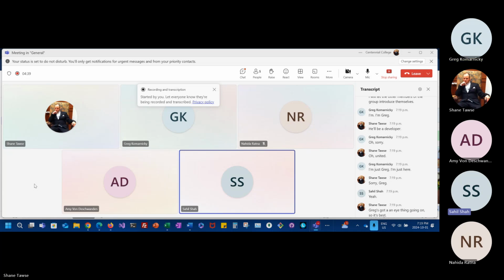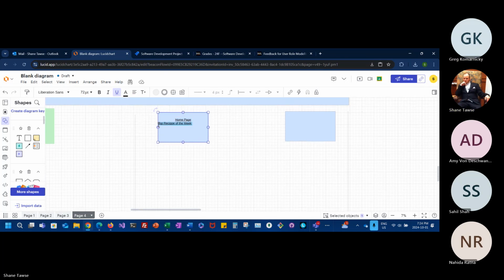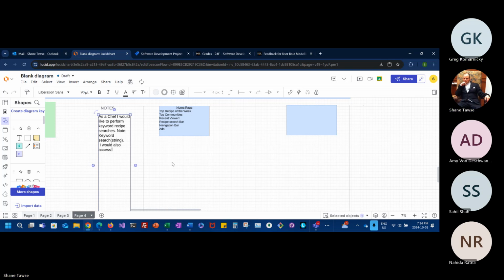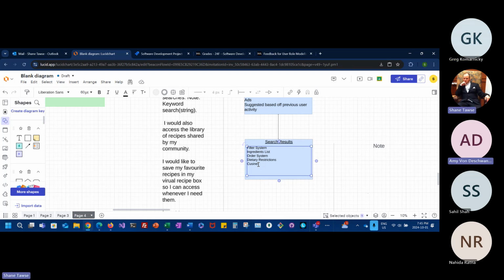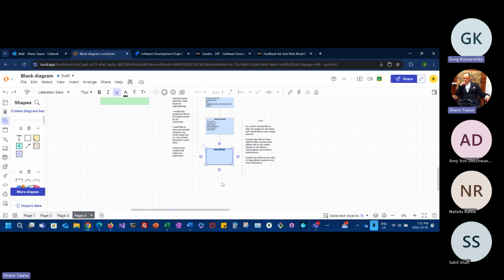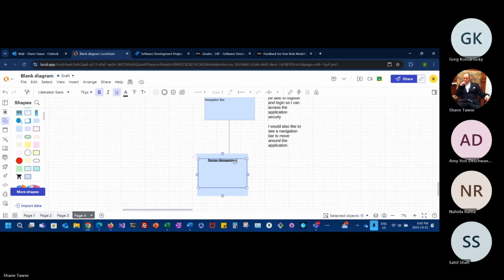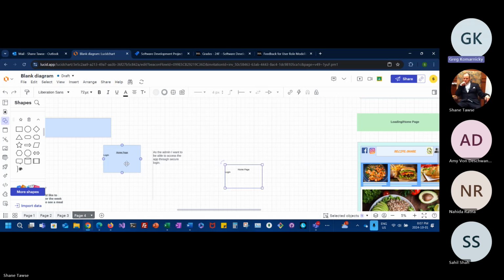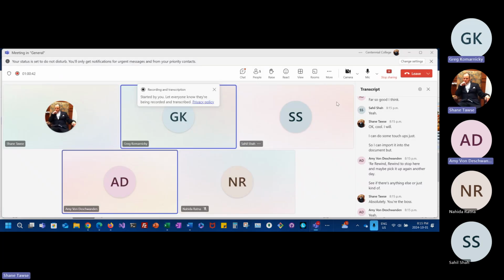User Stories 20241001 191855 Meeting Recording